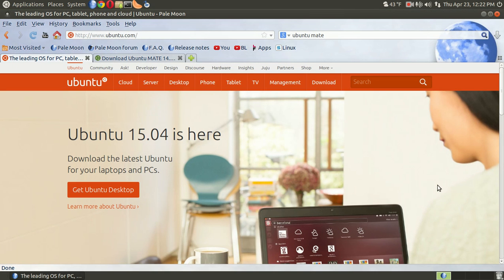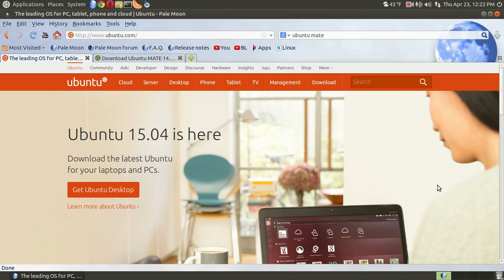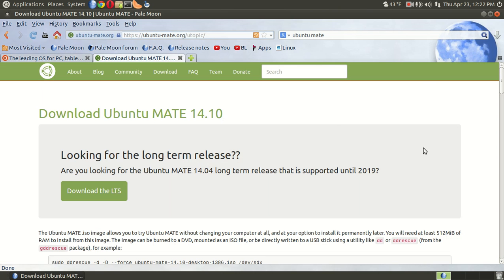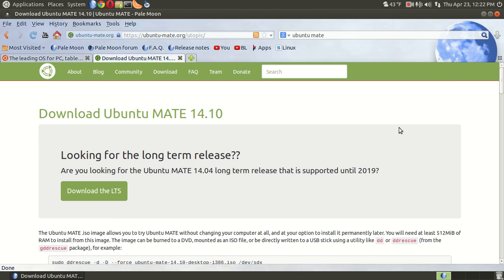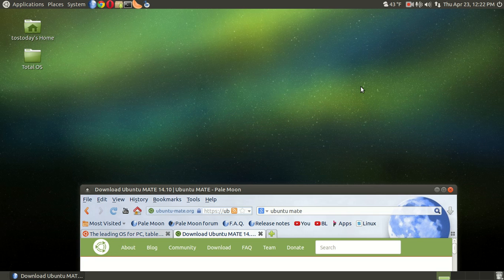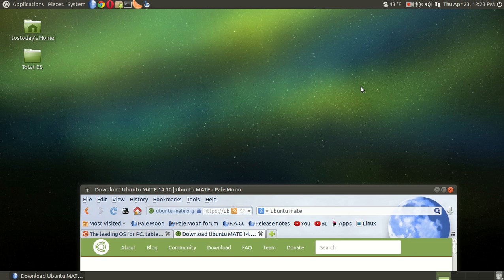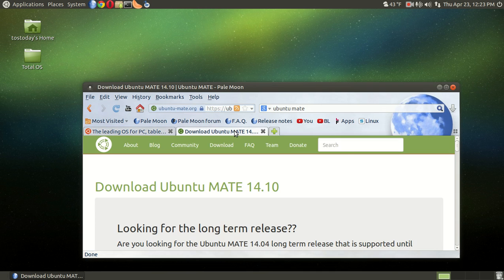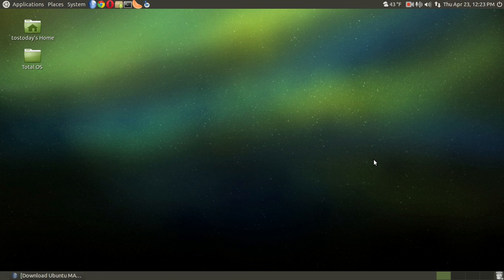Ubuntu 15.04 Released, Ubuntu Mate Update